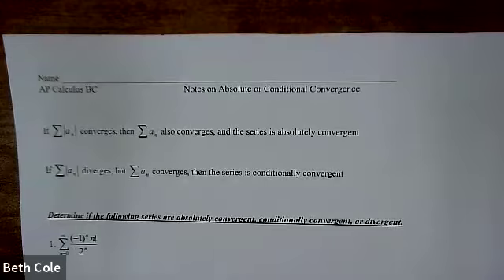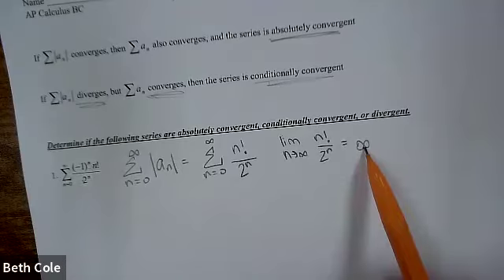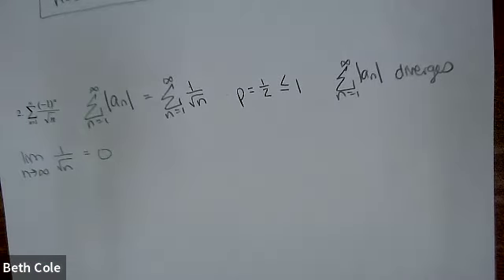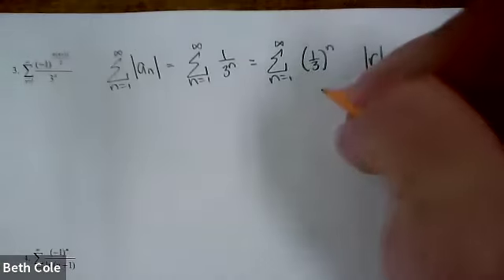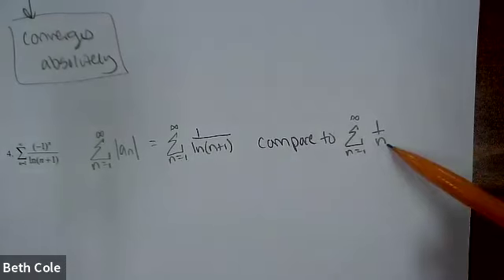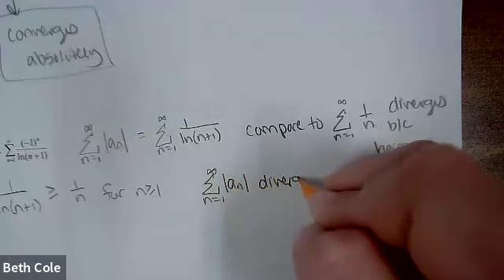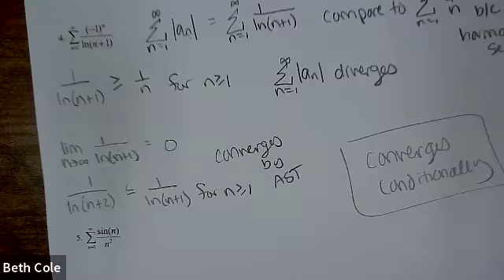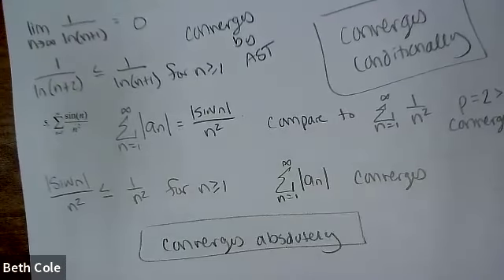absolute and conditional convergence